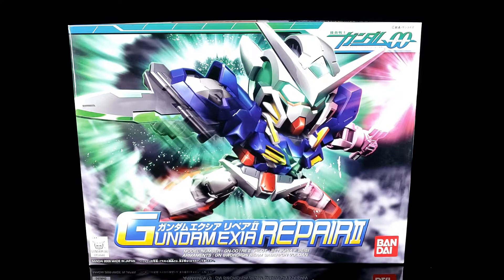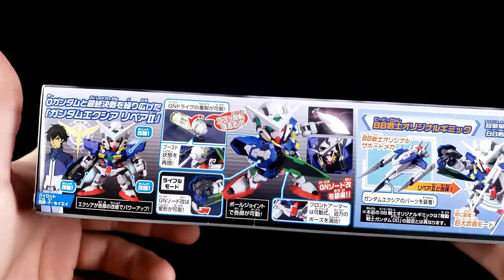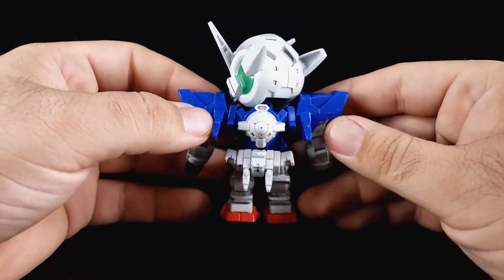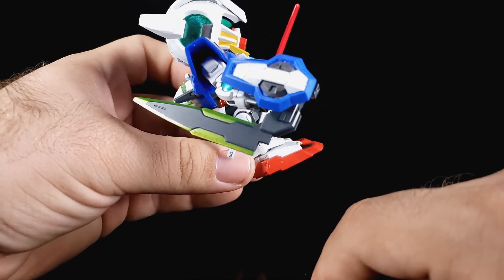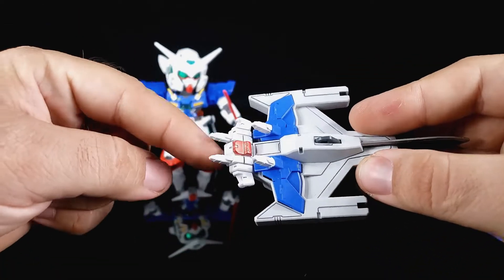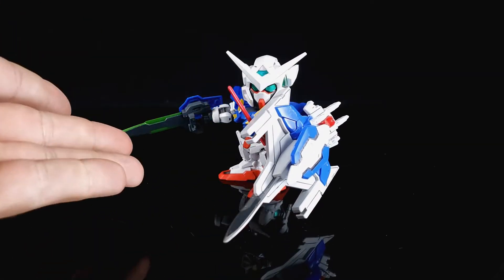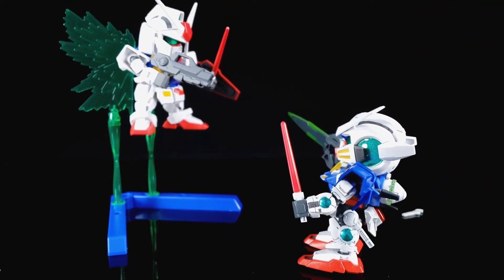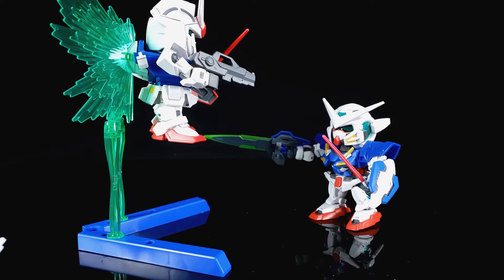00CTOBER V: SD BB SENSHI GN-001R2 GUNDAM EXIA REPAIR 2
Last 00ctober we looked at the regular Exia and last episode we looked at the 0Gundam so now we need to see the next upgrade: the Repair 2! They took an interesting route with this one.